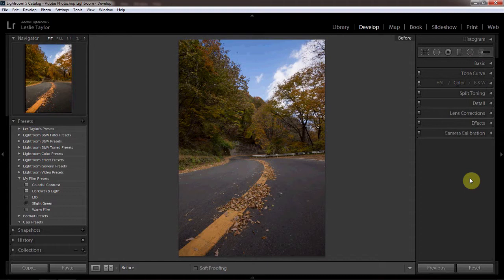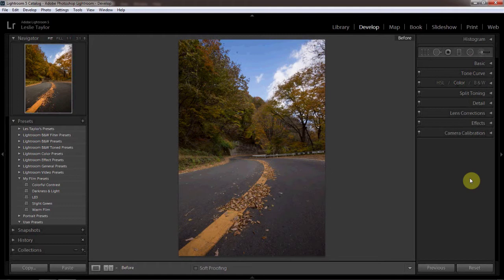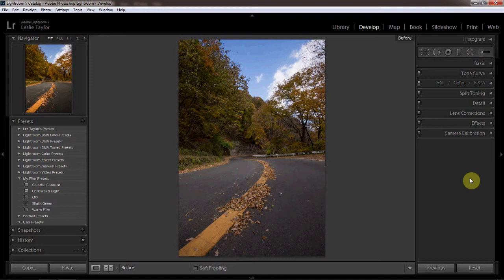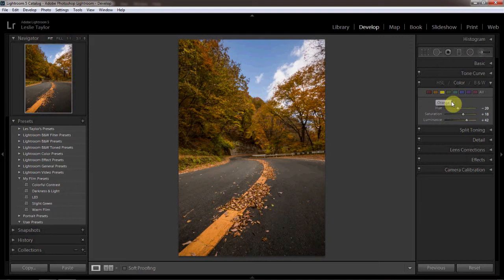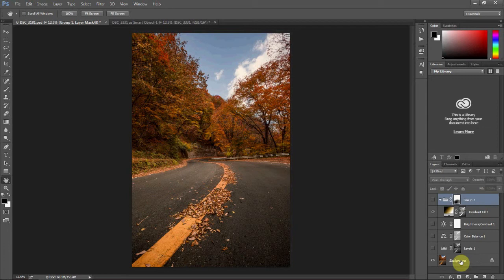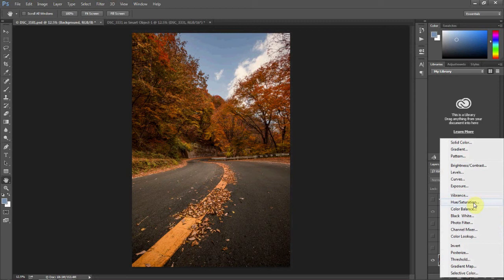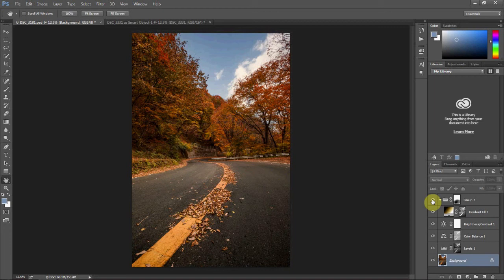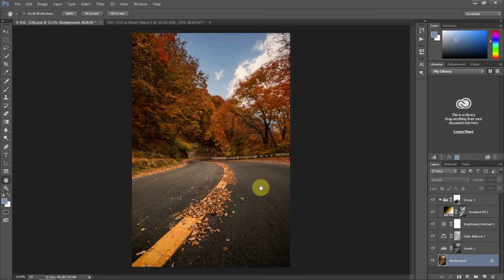Autumn Curves || Post Processing Rundown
A quick rundown of my post processing workflow for this image. You can find the image at my